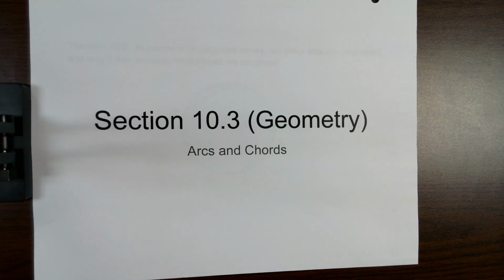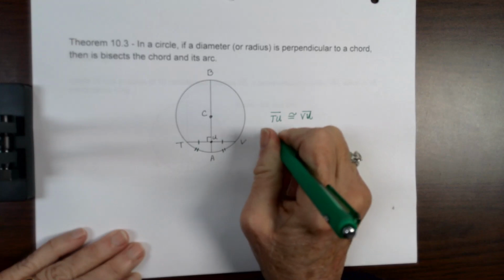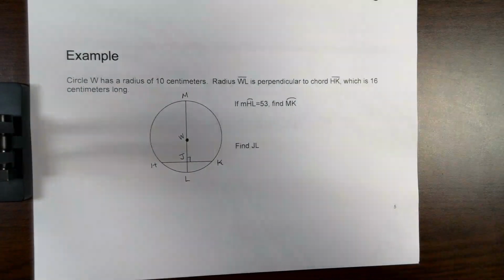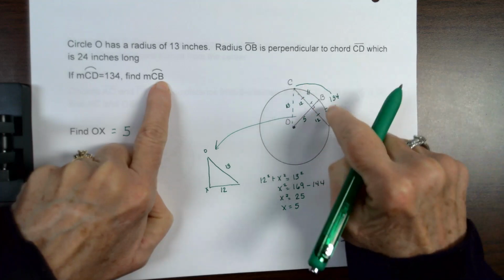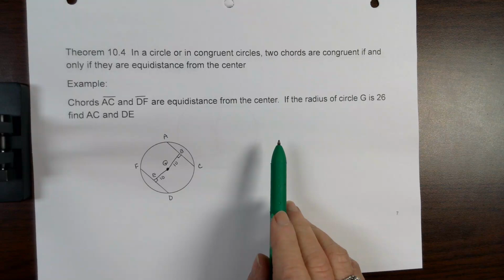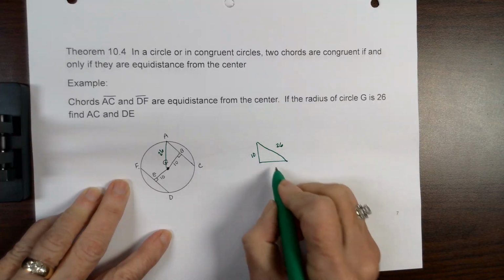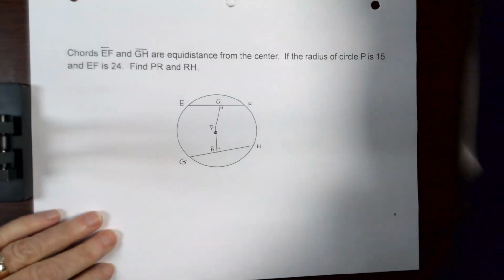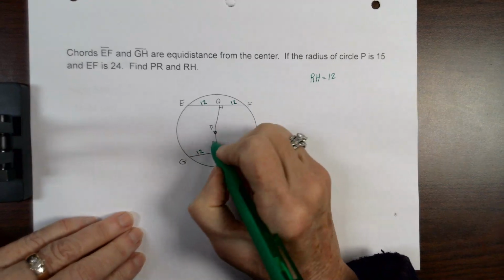Section 10.3 (Geometry)